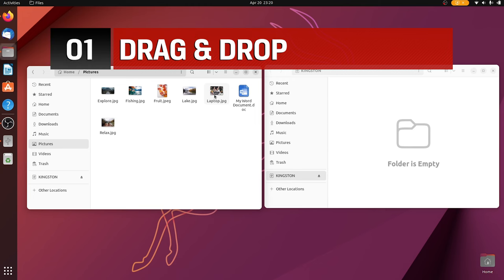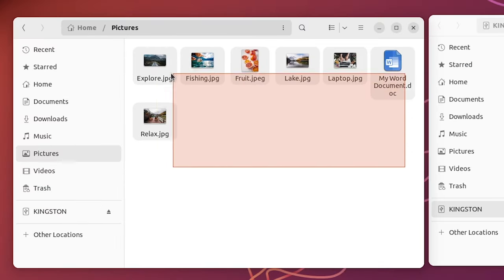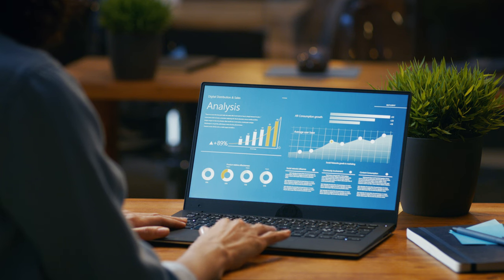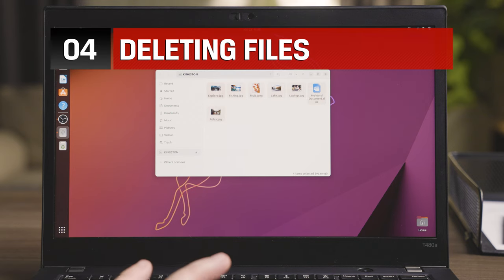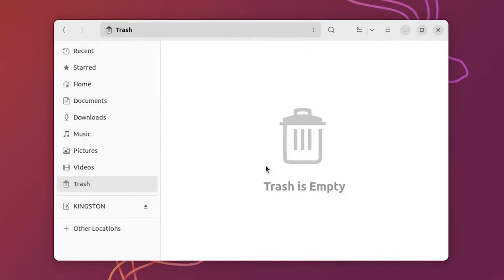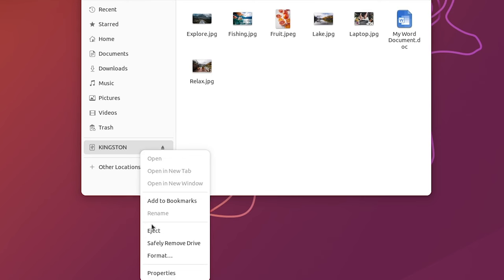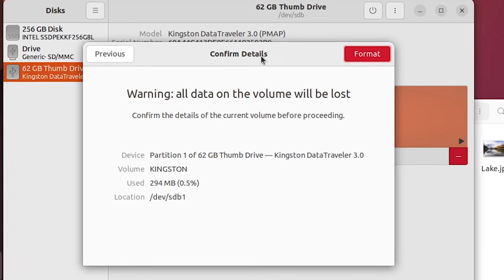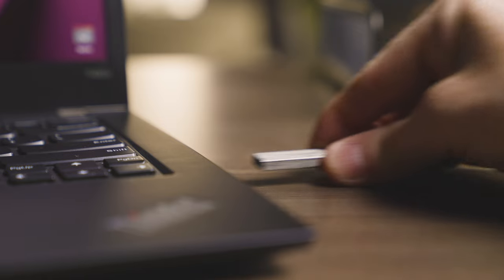Using a USB Drive with Ubuntu Linux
Getting the most from your USB flash drive on Ubuntu 22 makes storing and sharing files a breeze. Whether you call them flash drives, thumb drives, USB drives, or memory sticks, this advice will help you get the maximum utility from your peripheral.
Look for an open USB port on your computer and plug in the USB drive. It may automatically open, but if not, click the USB drive icon when it pops up in the dock.

Saving files to your flash drive
There are multiple methods of saving files such as documents, photos, or music to your USB flash drive. Drag and drop allows you to select a file or several files with your mouse, then drag them to the USB drive to be copied. Alternatively, you can drag and drop files directly to the USB drive icon under Devices from the Home folder.
Copy and paste is also useful for saving files to the USB drive. Highlight the file or files for copying, right-click on the mouse to bring up additional commands. Select Copy from the menu, then go to the USB drive folder and right-click again. Select Paste to save the files to the new location.
When working in an application, Save As allows you to save files to a specific location, such as a USB drive. When in an application, select File from the top menu. Click Save As and navigate down to the USB drive on the left. You can rename the file or just click Save. Your files are now stored on the USB drive.

Deleting files and formatting your Flash drive
You may need to delete files from your USB drive to free up space for other files. You can right-click on the file to bring up the menu and click Move to Trash. Alternatively, drag files from the USB Drive window to the Trash option in the open window, as you would with other files on your computer. Regardless of the method, make sure you empty the Trash to free up drive space.
Formatting your drive is an option you may choose to undertake if you need to clear the drive completely, make it compatible with other operating systems, or save larger files. Click the USB icon in the dock, then on the left of the window, right-click on the USB drive and select Format. In the Format window you can add a name to the device, Erase (which overwrites existing data, but takes longer), and change the type of file system. Click Next, then click Format when ready. Remember: formatting will erase all data on the USB drive, so be sure to back up any important data. In a few moments your drive will be reformatted and available for you to store your files once again.

Removing your USB drive
To safely eject the USB drive before removing it from the computer, right-click on the USB drive icon on the left and click Unmount. A message will appear stating the drive has been disconnected and that you’re free to remove it from the computer.